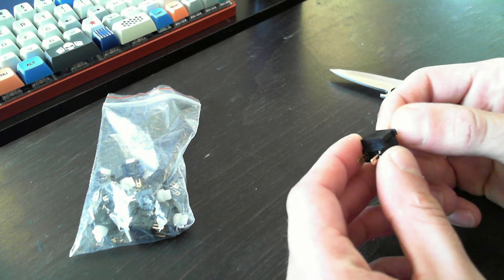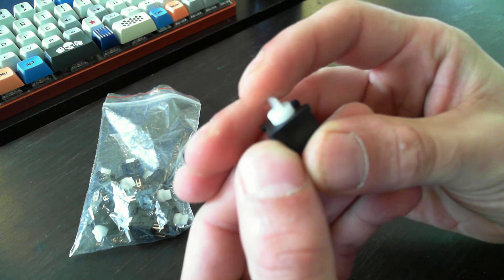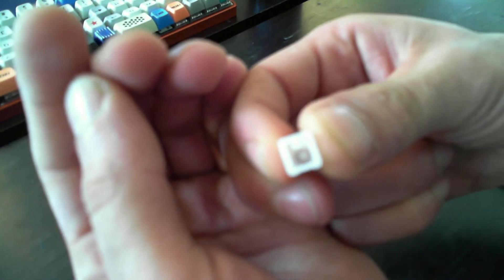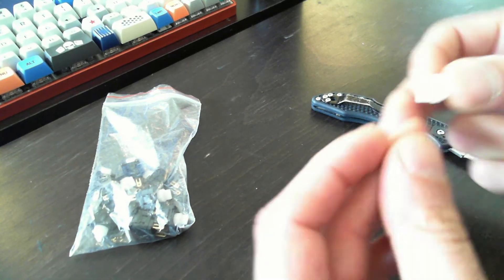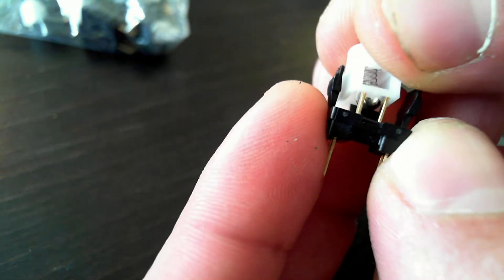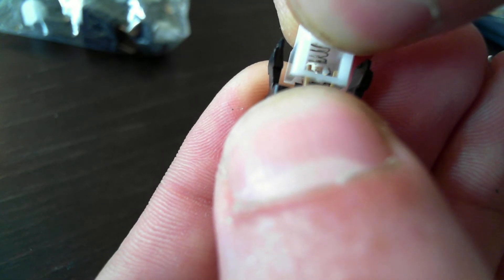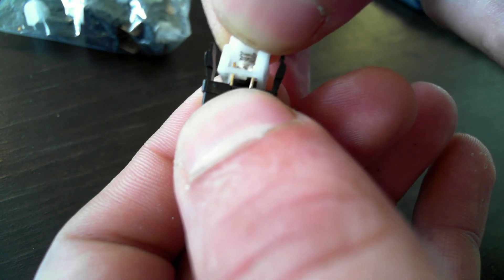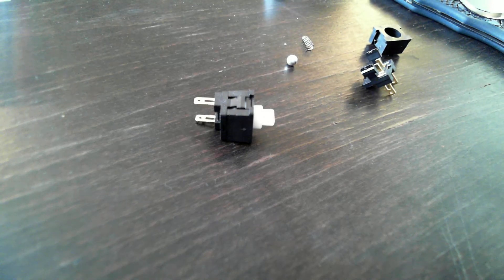Tokai MM9 (Clone) Switch Teardown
Teardown of a Tokai MM9 switch! If you want to see what makes some of these clicky, check out my ghettofab video

This is a Sanwa SW-68 Pushbutton switch used for arcade games and similar shit. Chyrosran made a video of the weirdest switches and this was the #1 switch, which made me extremely curious.

Note that I have a reproduction switch and the switch in Chyrosran22's video looks a little different, however looking closely at the parts in his video confirms that the working of the switch should be identical as what is explained here. In his video, the "wedge" is metal which may have made the functionality less obvious. :)

And here is a link to the patent (shout out to Beardsmore for sending me the link!)